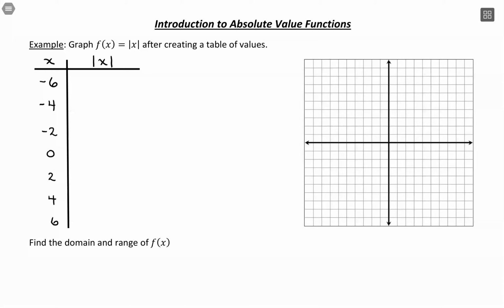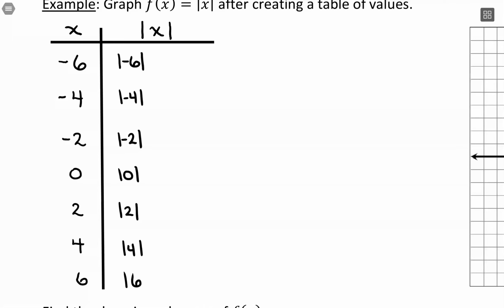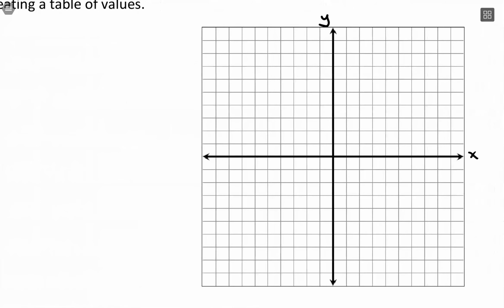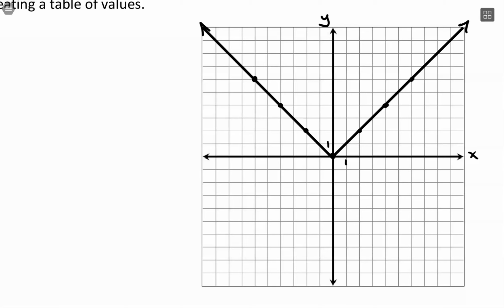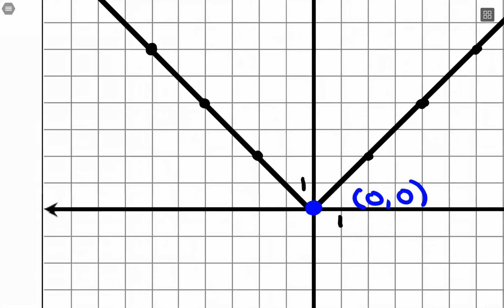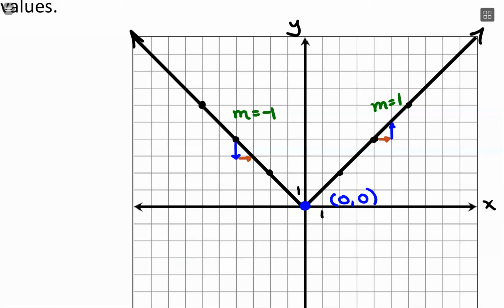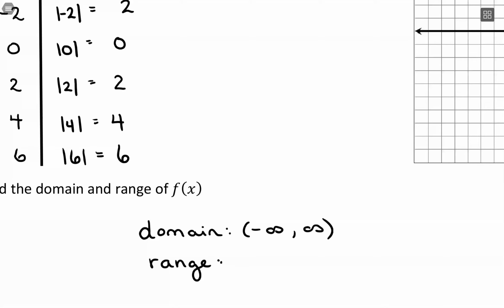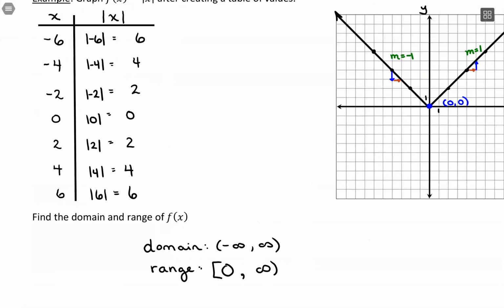Introduction to Absolute Value Functions